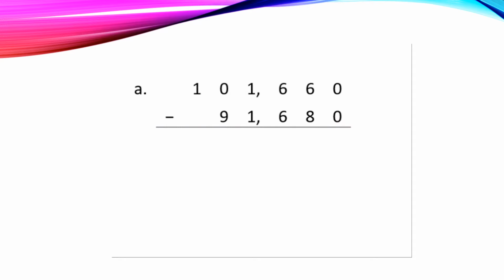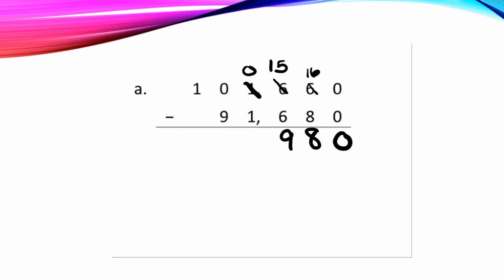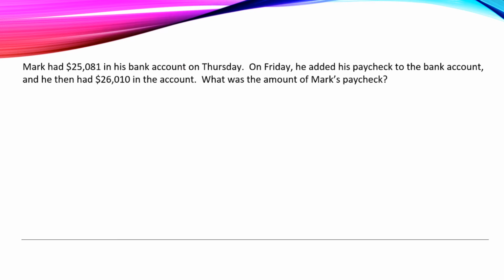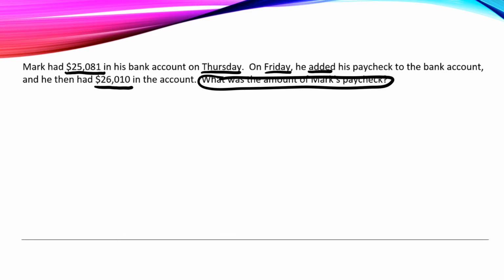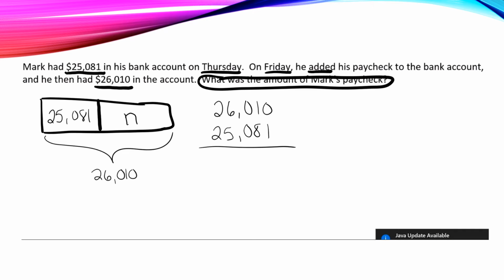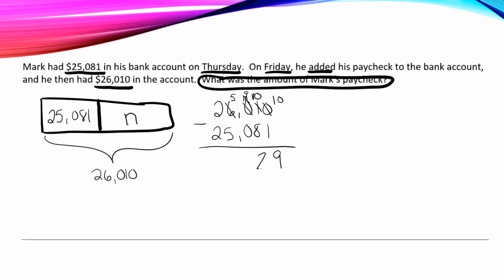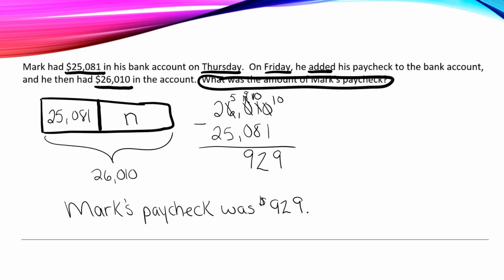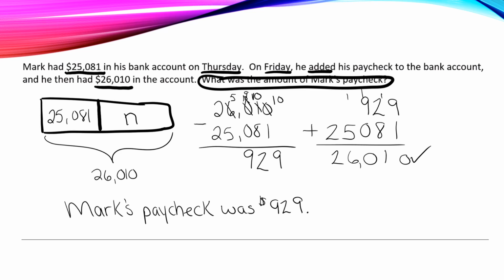Module 1 Lesson 15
This lesson is aligned with the NYS Common Core Math Module 1 Lesson 15 focusing on subtracting using the standard algorithm and using a tape diagram to show work in a word problem.